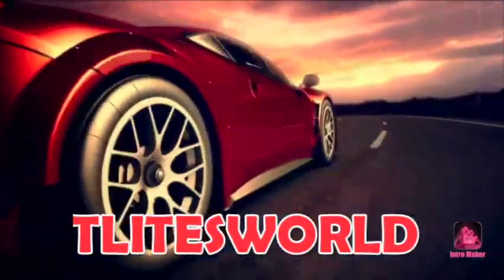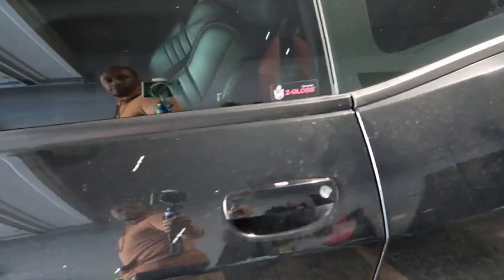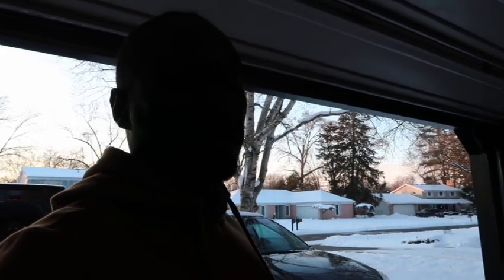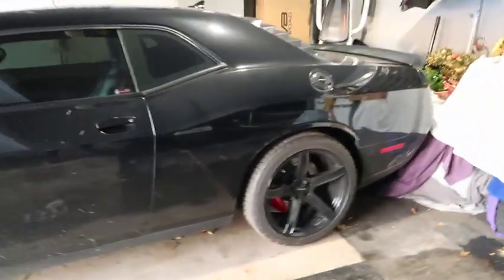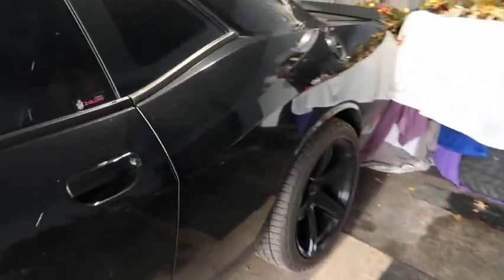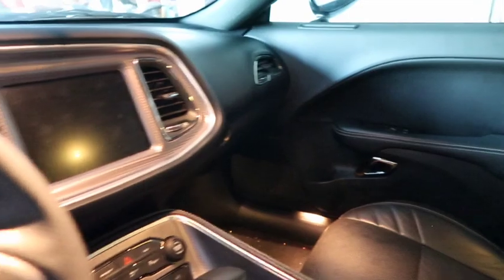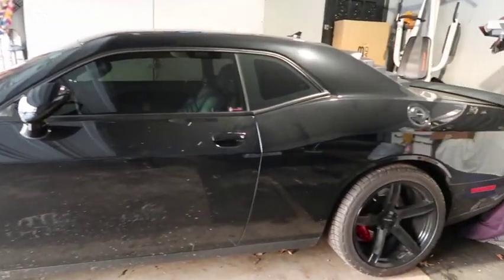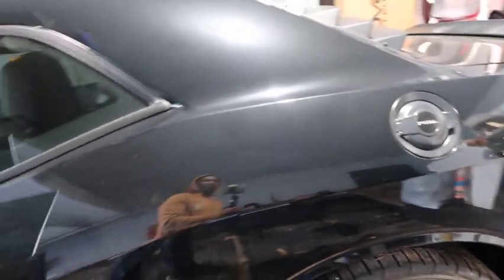Watch This Before Buying A Used Hellcat Challenger Or Charger!!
People always ask, how do I get a good deal on a used hellcat.
Before you buy a Used Hellcat CHARGER or CHALLENGER. Let tell you a few things to look for when buying a used Hellcat. I will show you how to shop for a used hellcat. Because used hellcats problems are easily missed if you don’t know what to look for.

I recently bought a used HELLCAT CHALLENGER. I was thinking about buying a new hellcat l.But then I Realized that a low mileage fully loaded used HELLCAT is more in my price range. I will be explaining some of the things I did before buying my used Hellcat Challenger.

These tips on what to do before buying a used hellcat will definitely help you in your buying process. Buying a Used Hellcat is a risky thing because you don’t know if the hellcat was well maintained or beat on. So is Buying a used hellcat a good or bad idea. It depends on you my friend.

So in this video I will explain to you what to look for when buying a used HELLCAT CHARGER or HELLCAT CHALLENGER.

So when you make your decision on your used hellcat Challenger or Charger. You will know what to look for as well how to see if you have found a good used hellcat or a bad hellcat.